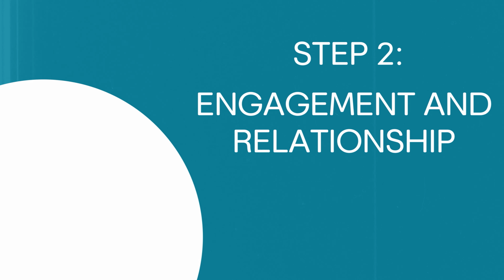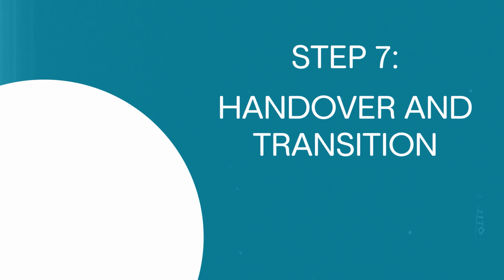The Community Asset Transfer Process | The Club Development Academy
This video is part of the Club Development Academy and explains the Community Asset Transfer process and how sports clubs and community organisations can take ownership of land or facilities.

Across the UK, many community sports clubs operate from facilities owned by local authorities or other public bodies. Community Asset Transfer provides a structured route for communities to take control of these assets and secure their long term future.

However, asset transfer is a serious commitment. Most projects take between 12 and 24 months and require strong governance, community support, and a clear business plan to succeed.

In this video, we break down the typical stages of the Community Asset Transfer process, including:

- Identifying the opportunity and exploring the potential of an asset
- Engaging with local authorities and building stakeholder support
- Testing feasibility and assessing financial sustainability
- Developing a strong and realistic business plan
- Submitting a formal application to the public body
- Negotiating terms and preparing for handover
- Managing and maintaining the asset once the transfer is complete

We also discuss the responsibilities that come with asset ownership, including governance, financial management, maintenance, and community accountability.

At Club Development Solutions, we support clubs and community organisations to:

- Assess whether asset transfer is the right option
- Develop feasibility studies and business plans
- Strengthen governance and organisational structure
- Prepare strong applications to public bodies
- Plan for sustainable long term management of facilities

Community Asset Transfer can protect vital local facilities and create new opportunities for sport and community activity. With the right preparation and support, clubs can turn public assets into long term community resources.

Find out more about the Club Development Academy and how we can support your club here: